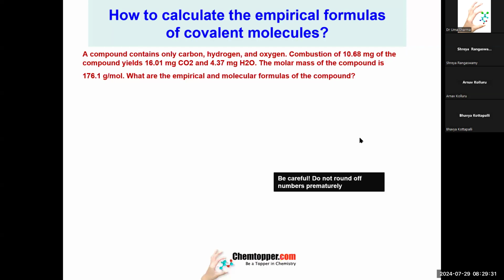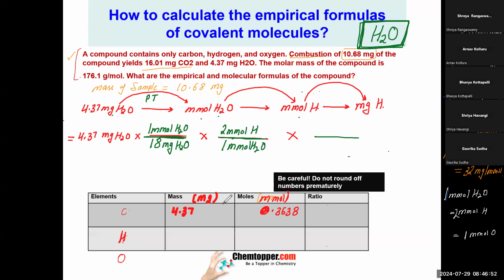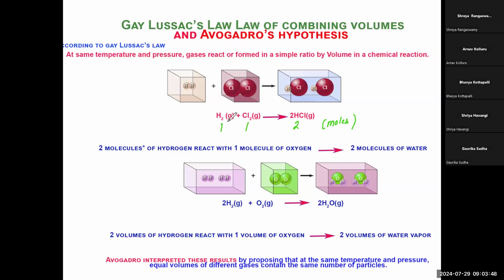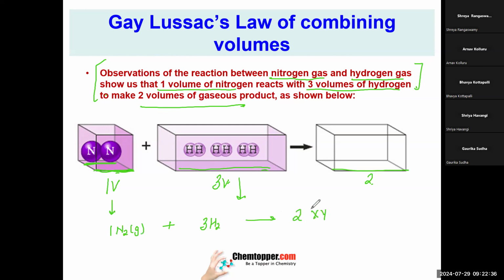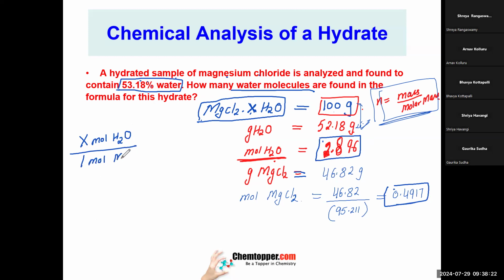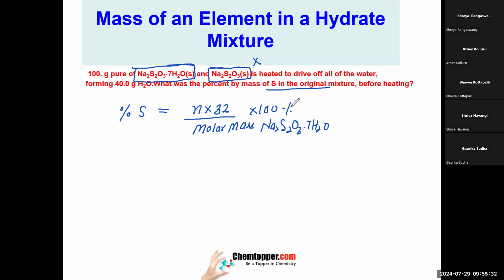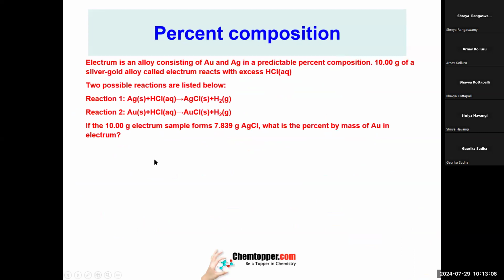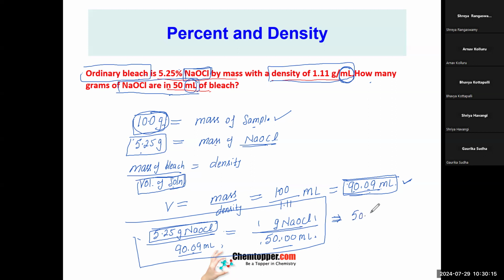Video 28/07/24 Empirical & molecular formula, Avogadro's law, Hydrate formulas ,percent purity,